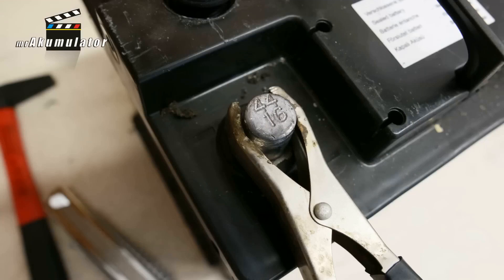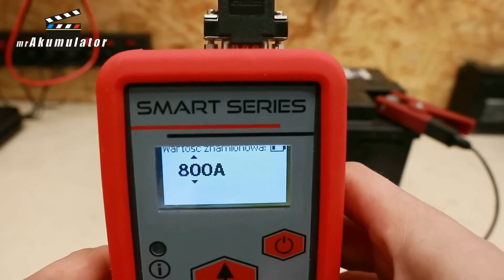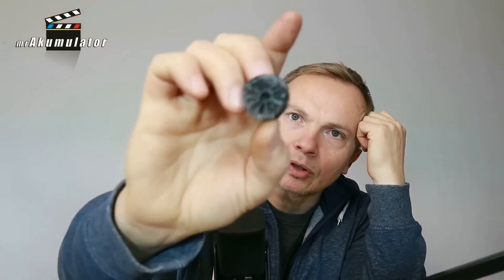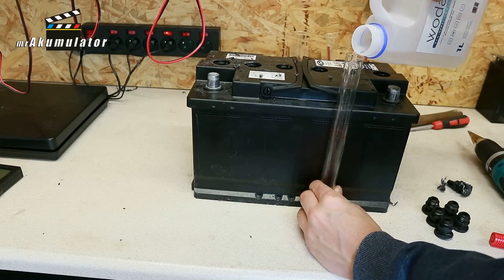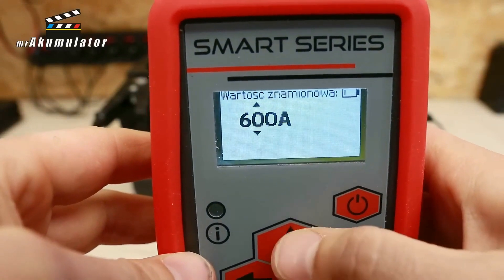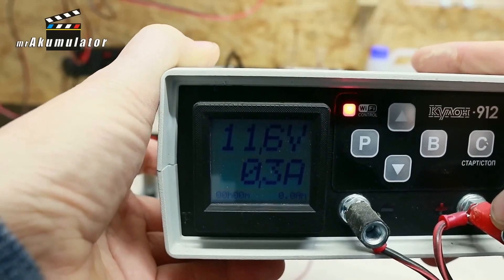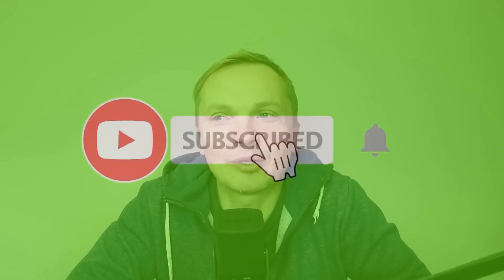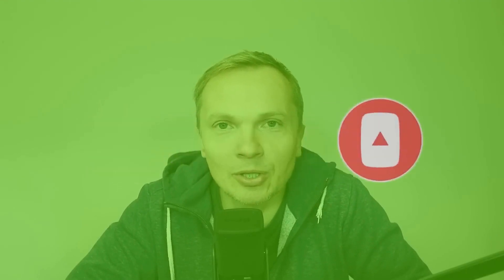🚑 RESCUE for an old battery 👉🏼 AGM 👈🏼 80Ah.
Is it possible to add H2O water to an AGM battery? Many of you have asked if it can be done, how to do it, and if opening the battery would cause any issues.

Since I have the means to test the outcomes of such an experiment, let's see what happens to the parameters of a 5-year-old battery when we add half a cup of water per cell.

0:00 Introduction to the AGM battery restoration experiment
1:02 Presentation of the 12V 80Ah AGM battery for Ford
1:20 Battery’s electrical parameters before the test
1:40 Battery weight before starting the test
1:59 Charging the AGM battery with the Kulon 820
2:25 Battery parameters after charging with the Russian Kulon
2:50 Reserve capacity (RC) test
3:45 Opening the AGM battery with VRLA valves
5:02 View of the 80Ah FORD AGM battery through open caps
5:22 Adding water to the AGM Start-Stop battery
6:45 Charging the fully discharged battery for 48 hours at 14.7V 15A
7:10 Battery’s electrical results after charging with distilled water added
7:35 AlfabatPRO - Capacity estimation test
8:02 Experiment results summary
11:00 Reference to the episode on the Dark Side of 16.2V Charging

Best regards,
Robert Mazurek

🏪 **Battery Stores:**
- Świat Akumulatorów, Szczecin, ul. Gryfińska 106